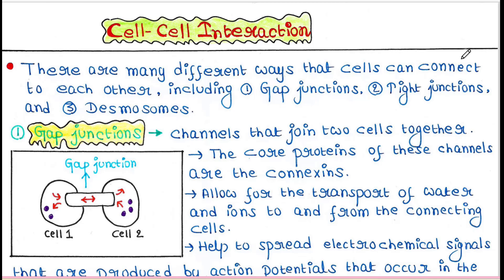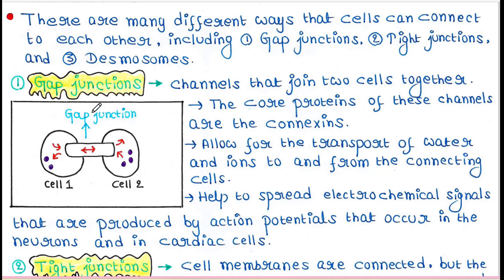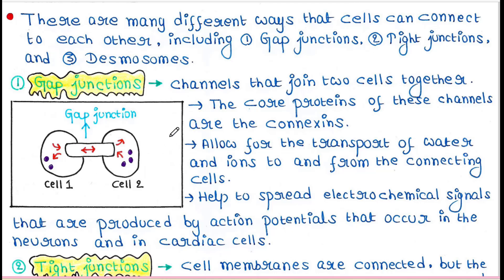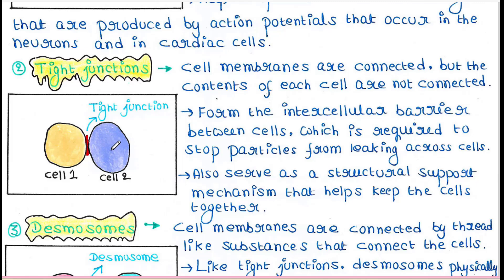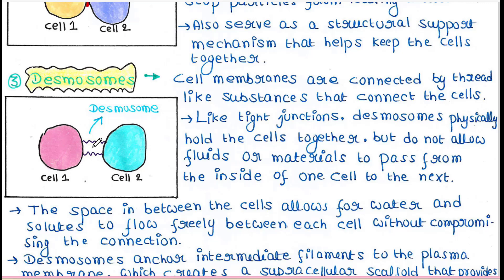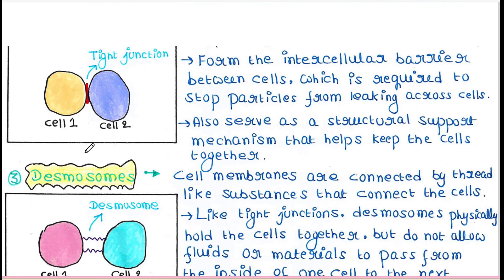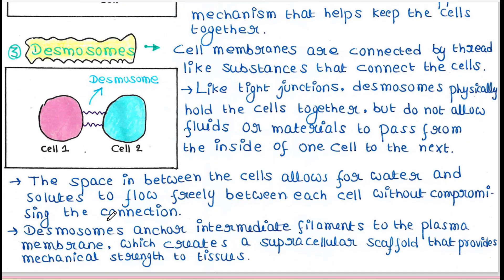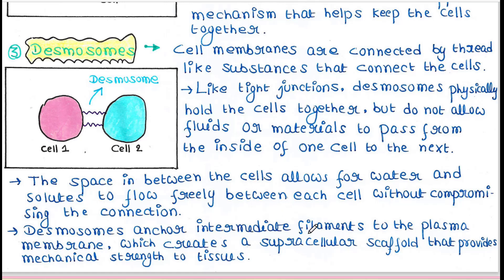Cell-Cell Interaction | Gap junctions | Tight junctions | Desmosomes